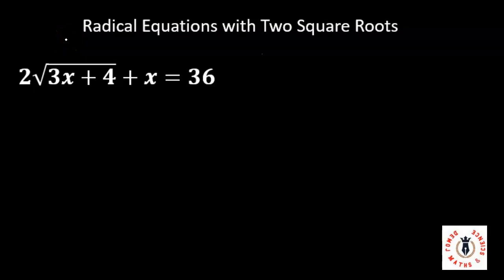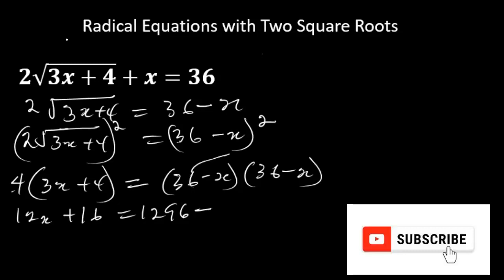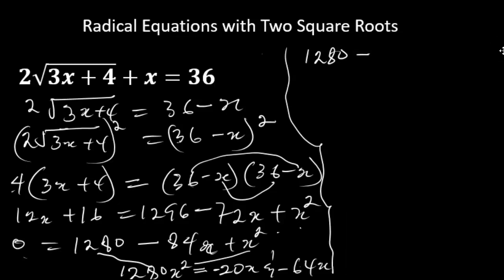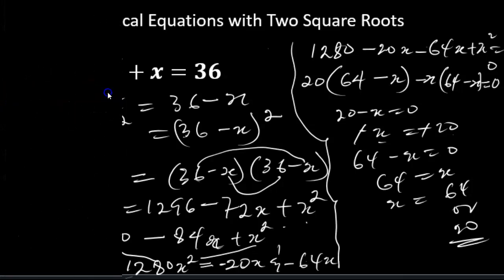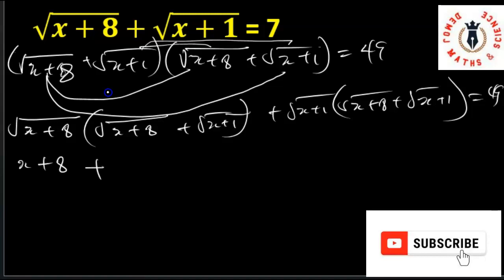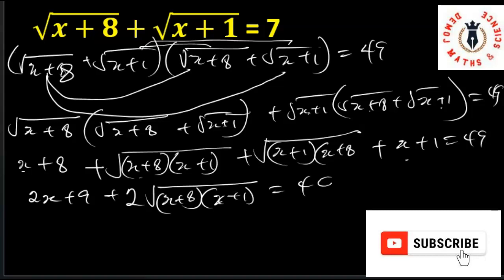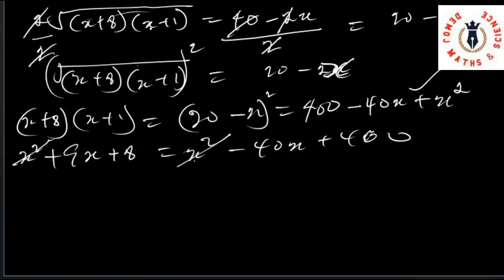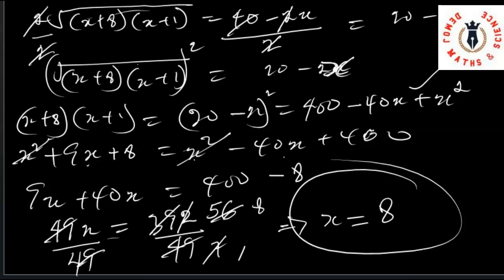How to Solve Radical Equations with Two Radicals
In this lesson, we explained how to solve radical equations with two radicals. We also explained on how to solve quadratic equation using factorisation method.